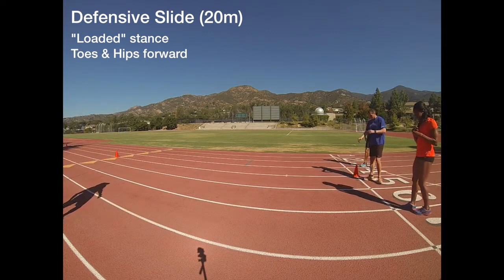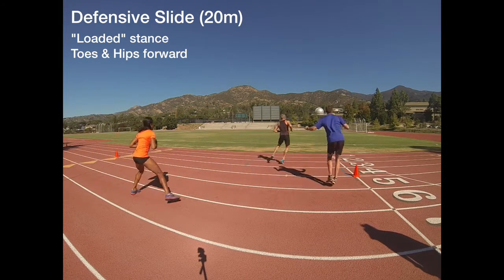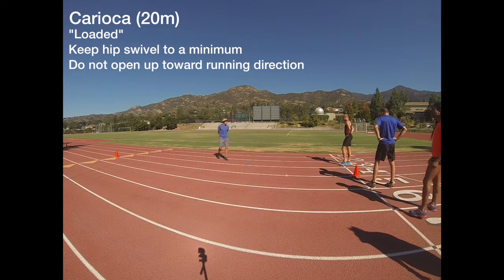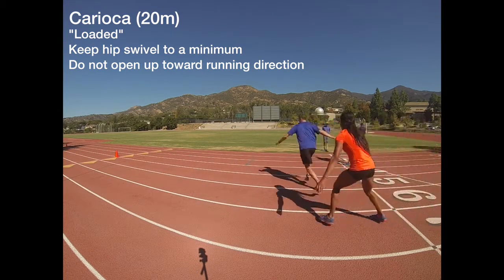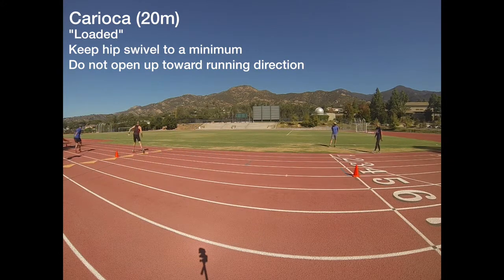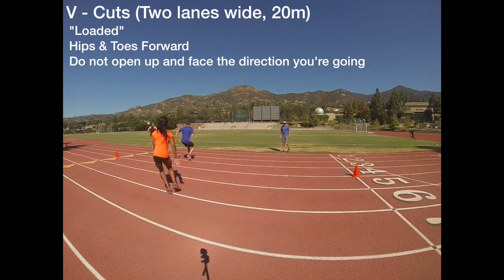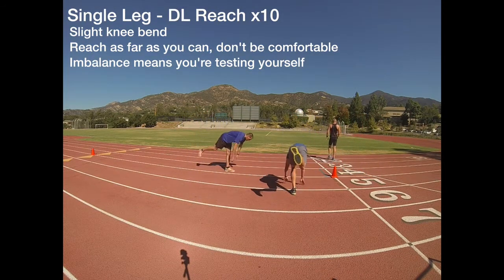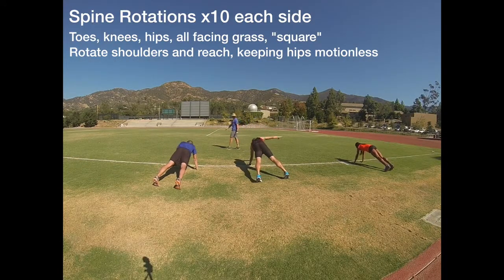PATS Protocol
PATS